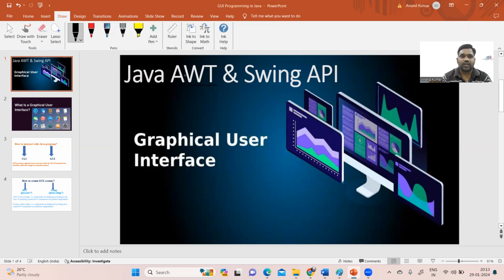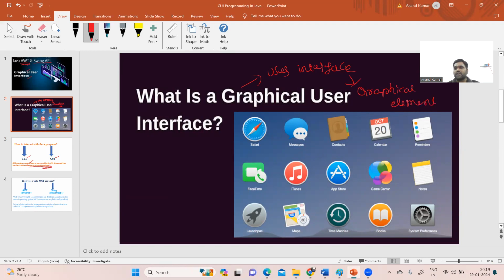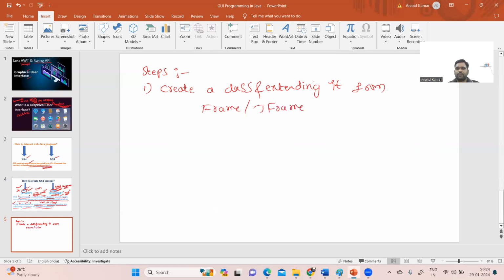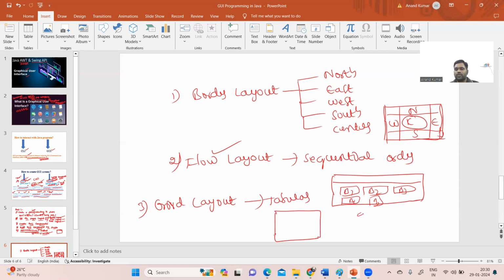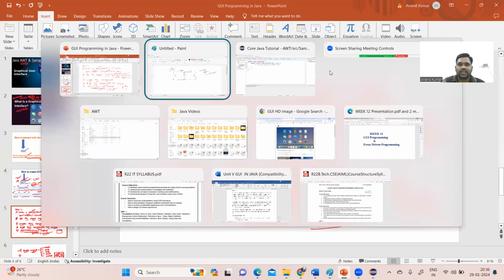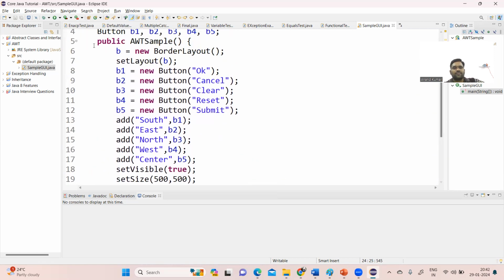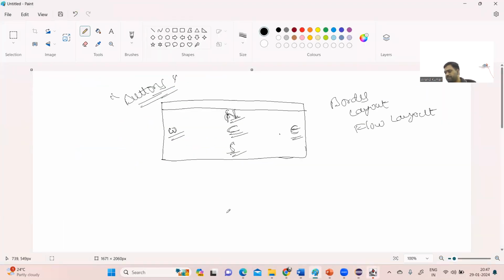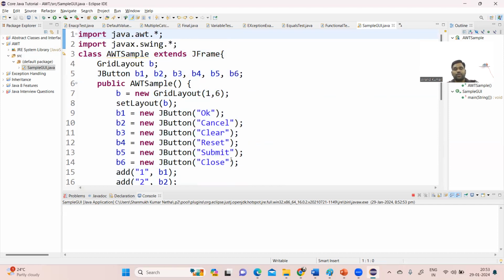Java GUI part 1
Java GUI part 1 AWT & Swings @AnandKumarProgrammingWorld